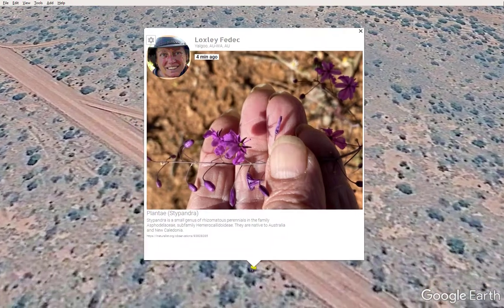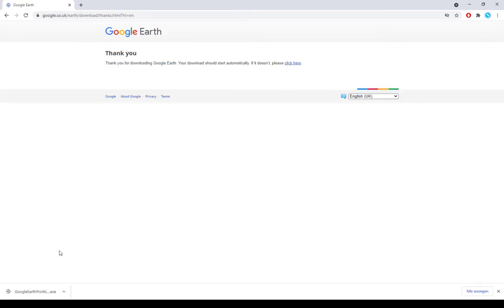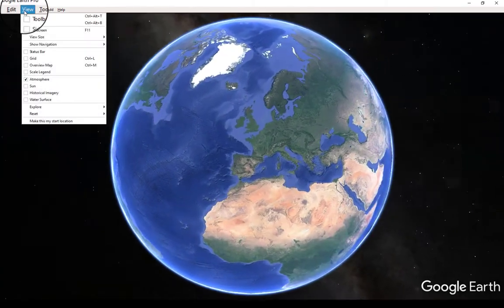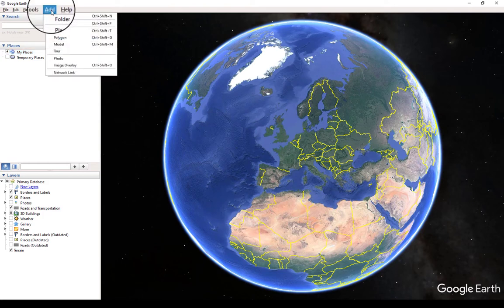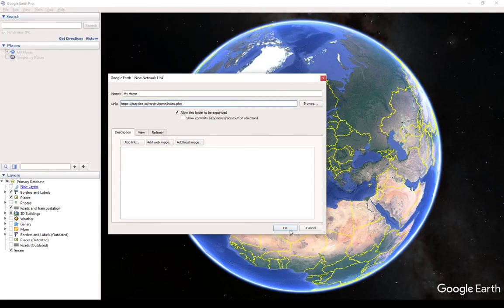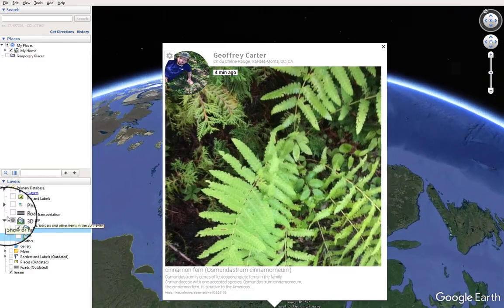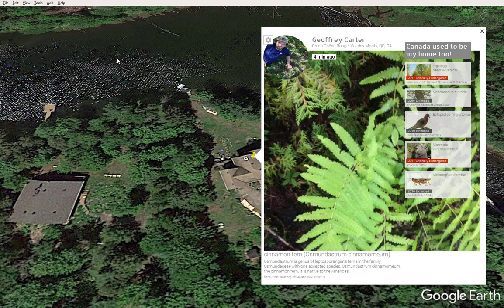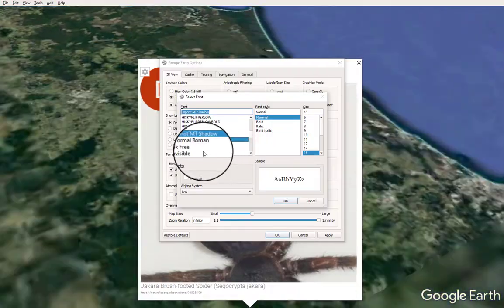How to Install Used to Be My Home Too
1. Install Google Earth Pro

3. Install an invisible font in order to remove the footer text in Google Earth Pro